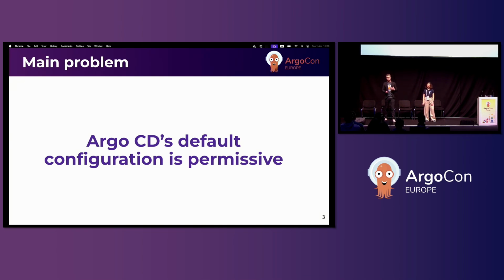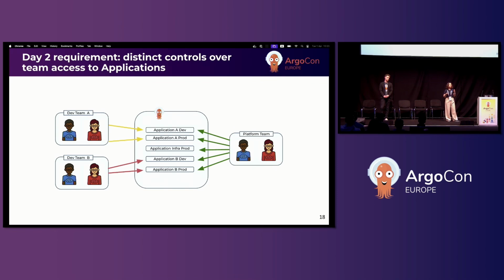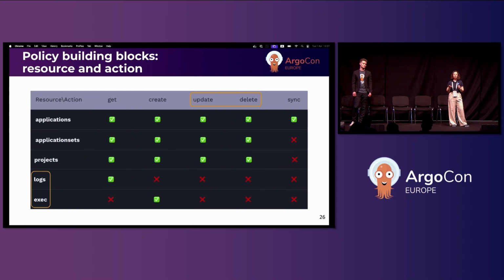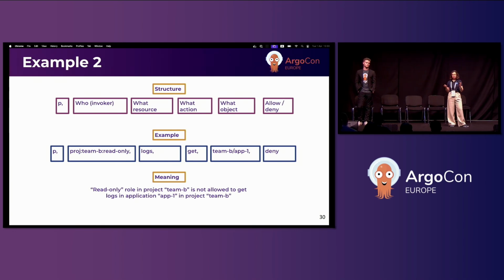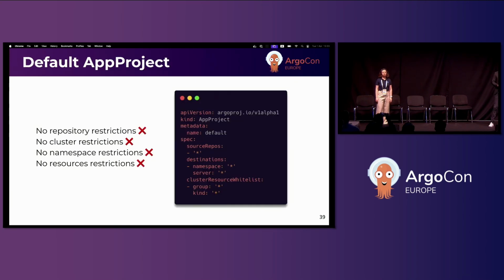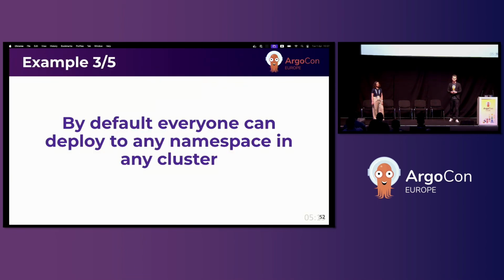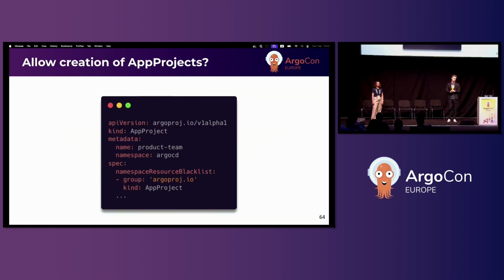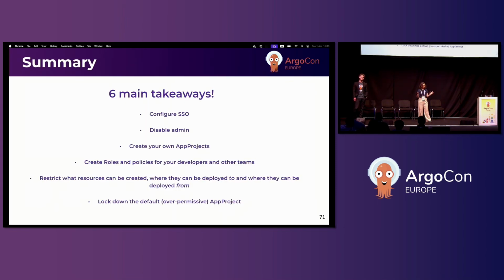The Hidden Dangers of Defaults: Securing Multi-Tenant Argo CD Install... R. Voloshin & D.B. Andersen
The Hidden Dangers of Defaults: Securing Multi-Tenant Argo CD Installations - Regina Voloshin, Codefresh by Octopus Deploy & Dag Bjerre Andersen, Doubble ApS

As companies expand their usage of Argo CD and its powerful UI, robust security in multi-tenant environments becomes critical. Thus, misconfiguring Argo CD can lead to significant security vulnerabilities.

This session will provide a technical deep dive into securing Argo CD installations for multi-tenant environments. We’ll examine the building blocks for establishing effective security controls—like Application Projects, security policies, and user roles—and highlight best practices for defining access controls using Argo CD’s RBAC policies, and restricting deployments to specific clusters and namespaces and structuring Application Projects.

Through real-world examples, Argo CD admins will learn to configure their installations securely, manage permissions, and tailor the environment to meet organizational needs without compromising usability or productivity. The talk will also provide practical strategies to avoid common pitfalls in permission management.